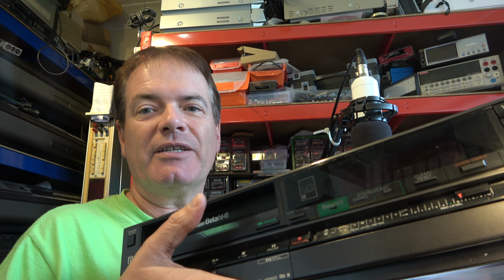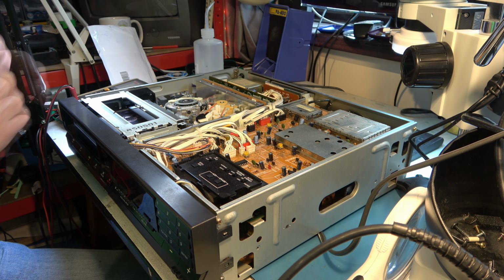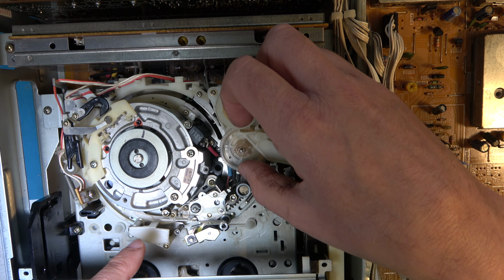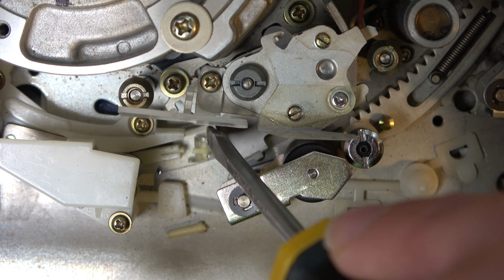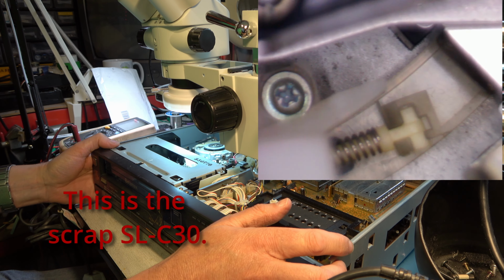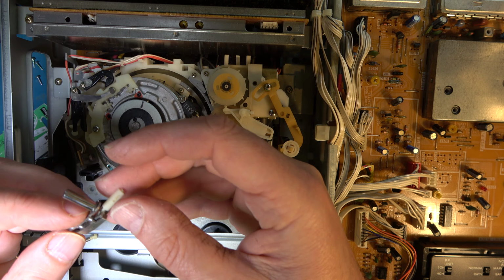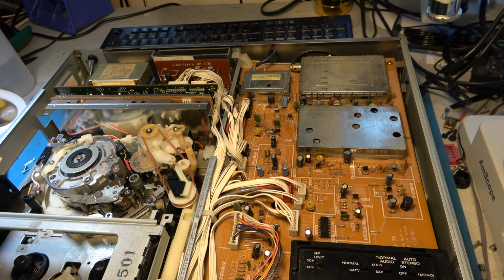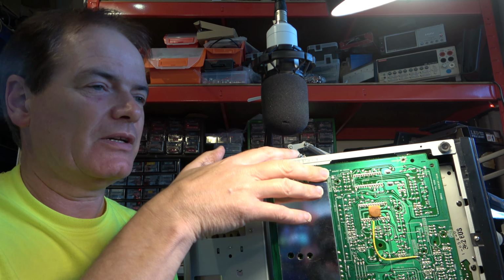SuperBeta SL-HF600 part 2. Not fixed. Not nearly fixed. But maybe a bit less broken.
Working on the Sony SuperBeta SL-HF600.
It is not fixed.
It is not nearly fixed.
But maybe it is a bit less broken.
As Winston Churchill would say.

00:00 Introduction
01:33 Superbeta STK5441
02:39 Lacing fault
08:26 Sony SL-C30 provide the part?
13:33 Superbeta I limitation
14:09 Drum motor
16:13 Conclusion